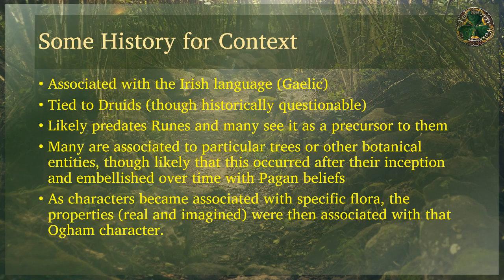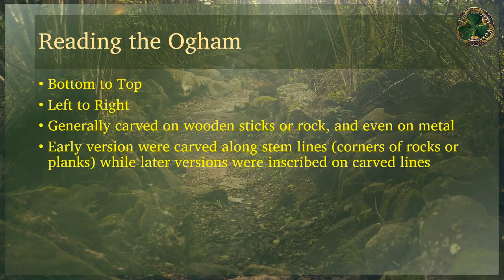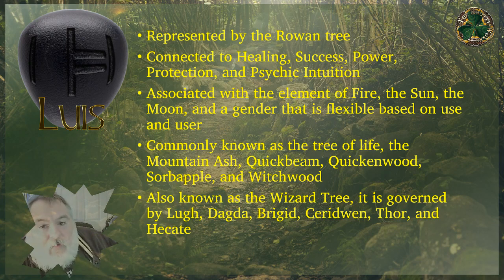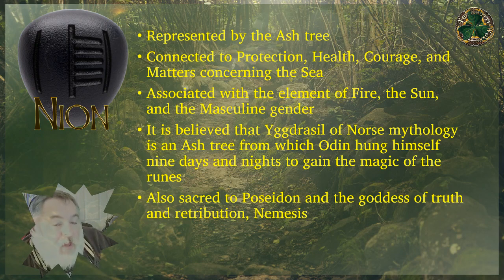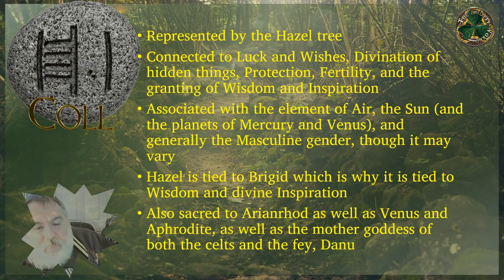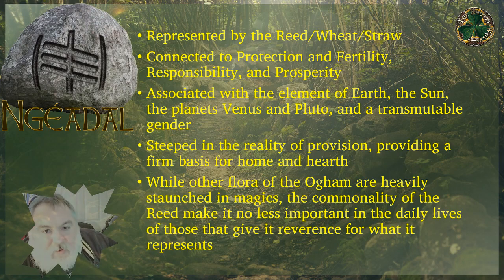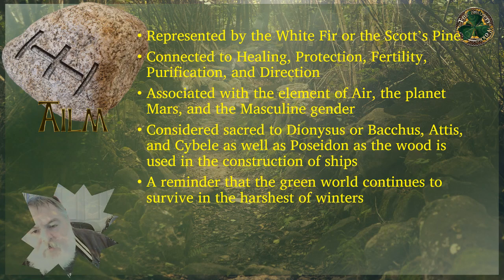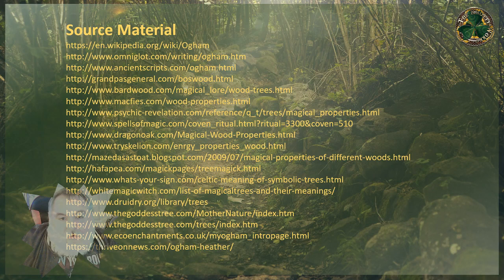Ogham Alphabet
A cursory look into the ancient Irish Ogham Alphabet.  Going over the twenty main characters and their spiritual and natural connections.  Not an expert, but digging into them for purposes of transposing them into the Pathfinder game.